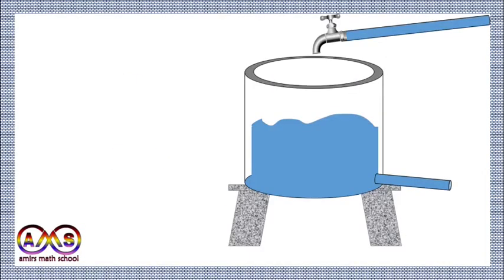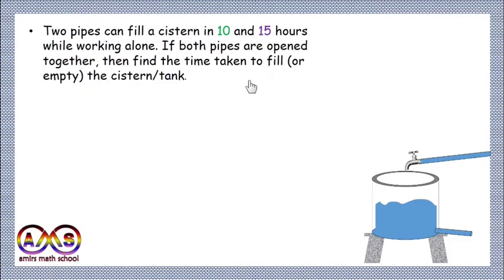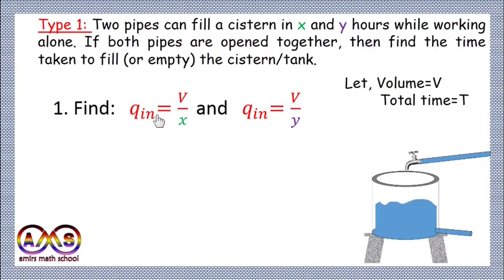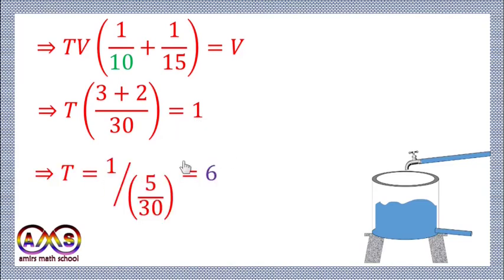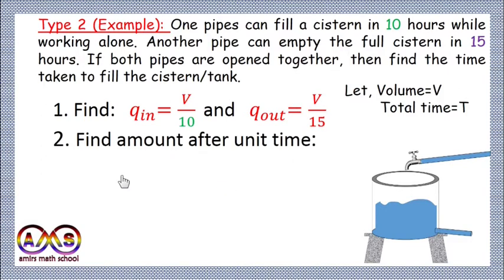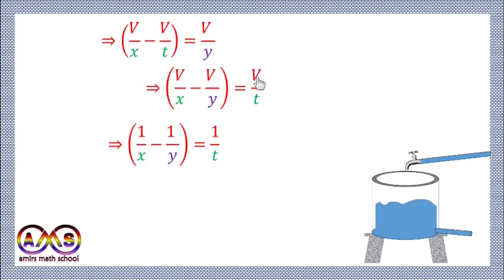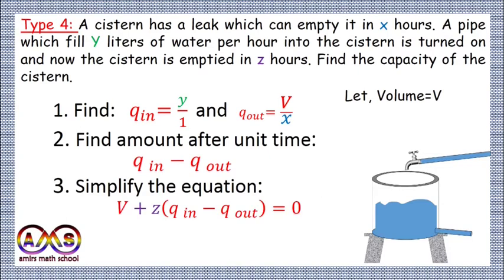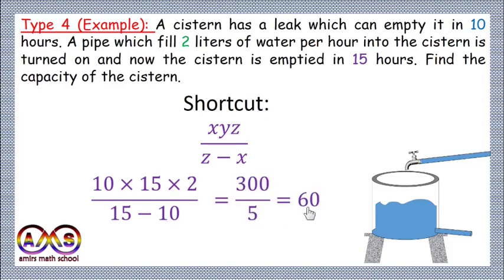Pipe and Cistern|নল ও চৌবাচ্চা|Pipe and Cistern Basics|Shortcut|BCS|Bank Job|SSC|Job Exam|Part-1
This video contains fundamental discussion about pipe and cistern related problems. For easy understand all type of problems discussed with one formula and some appropriate example of that type.Type wise problems solved using shortcut formula. Total four type of problems discussion using just one formula. This is first part of pipe and cistern series. There will be more video on this topics. Hope after watching this video learning formula and that's application will be easier.

Logarithm Basics:

Permutations and Combinations:(Part-1 to Part-6)

Symmetry:
Rotational Symmetry:
Line of Symmetry Patr-1:
Line of Symmetry Part-2:

Solid Geometry:
Regular Tetrahedron:
Pyramid: